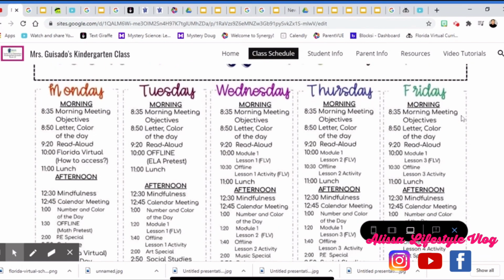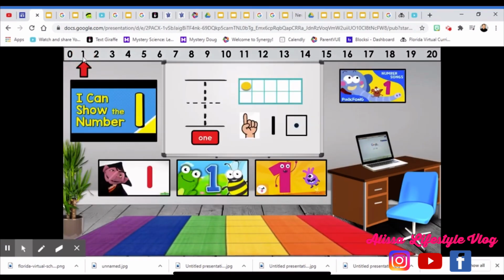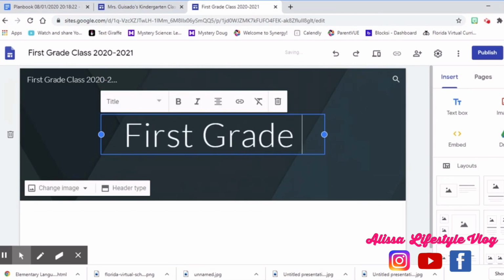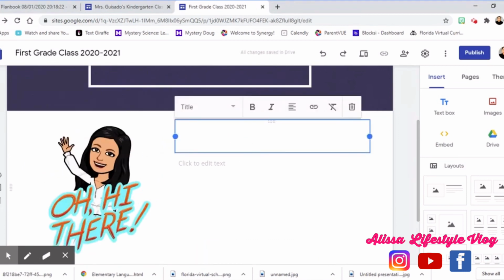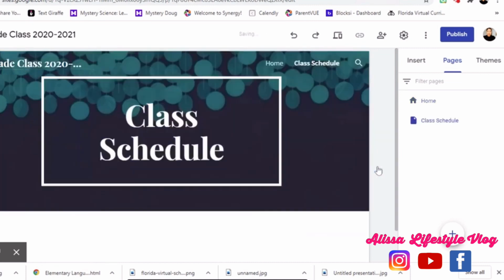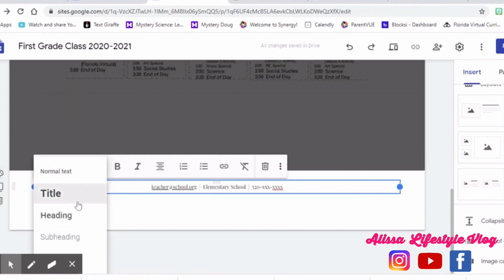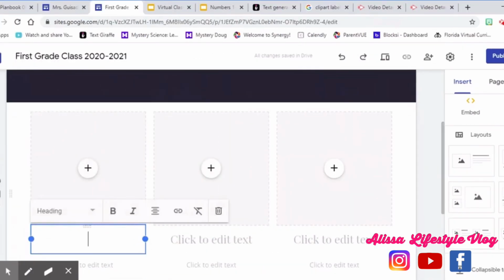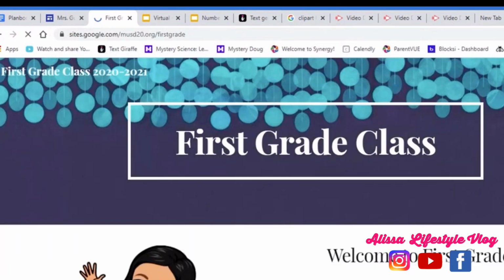How to create class WEBSITE using GOOGLE SITE | Basic Tutorial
How to Create Google Site | Basic Tutorial

I am finally done with my Google Site. I am excited to share this to my parents and students. I created this using Google Site. This is like a website you can send to students and parents for quick spread of information. I hope you find this helpful. 😊

What is a J1 Exchange Teacher Program?

Salary of Teachers in the USA